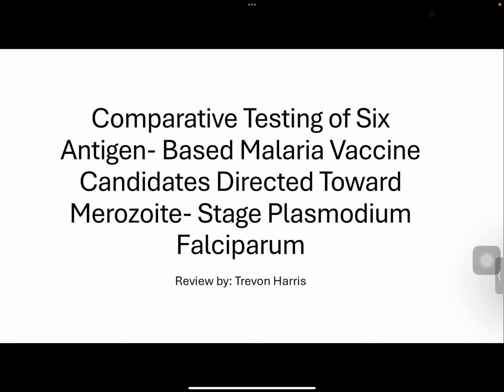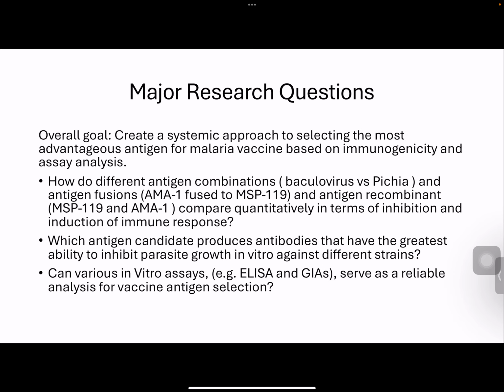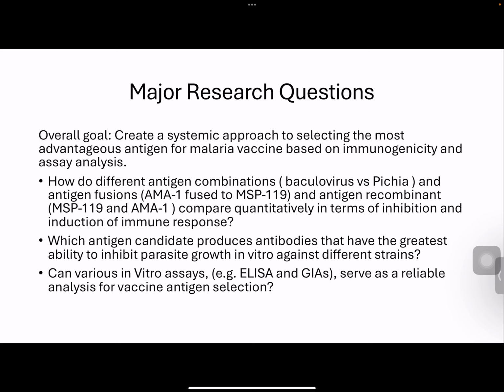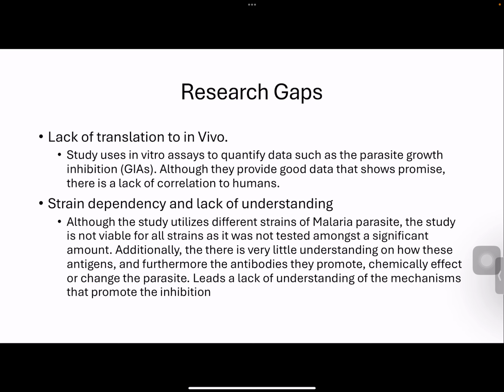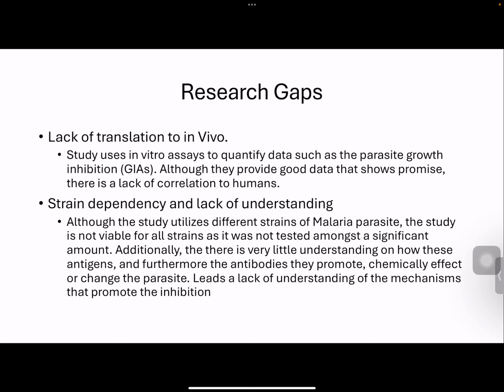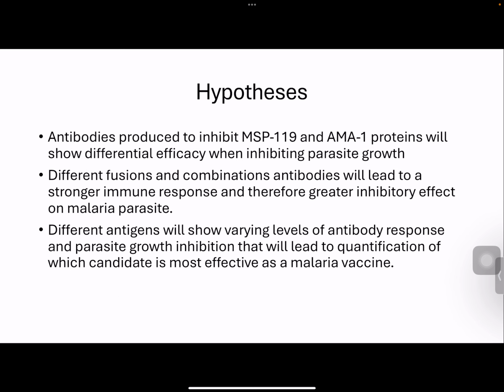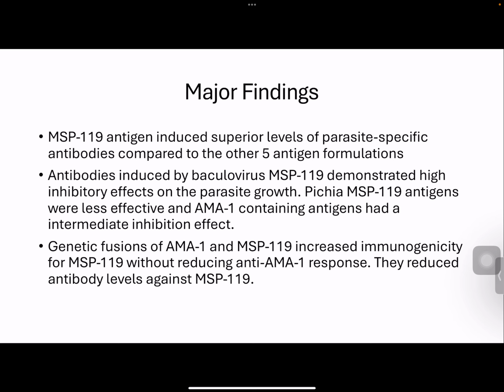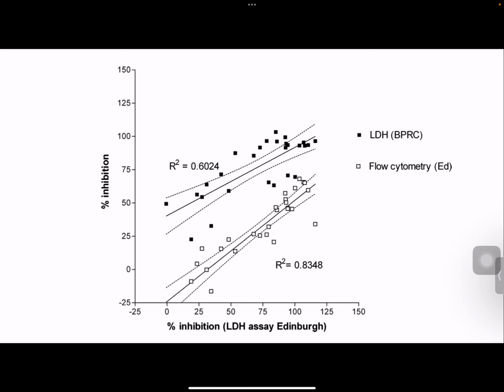November 10, 2024